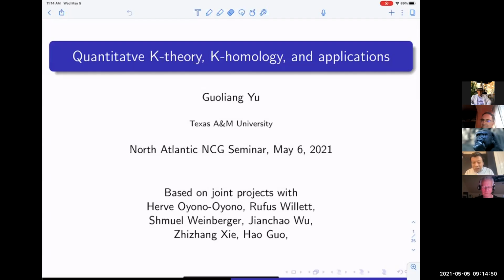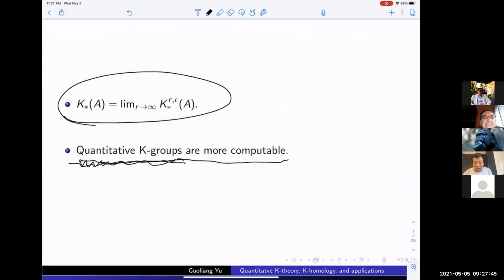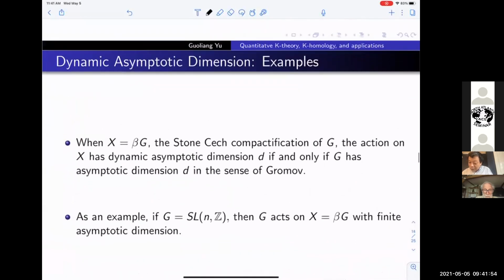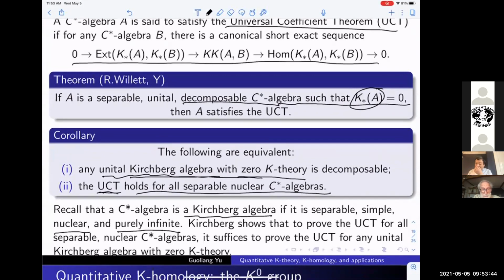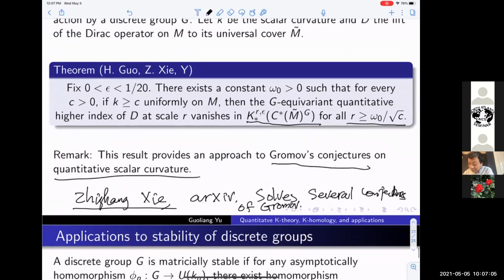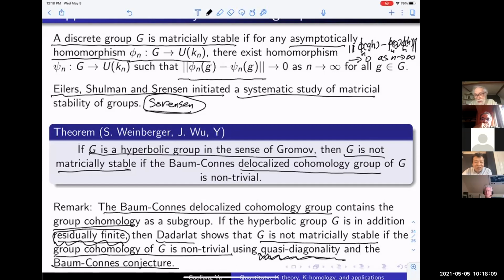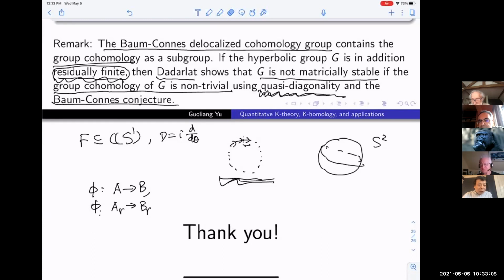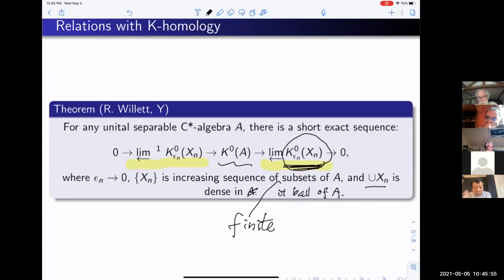QUANTITATIVE K-THEORY, K-HOMOLOGY AND THEIR APPLICATIONS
GUOLIANG YU (Texas A&M University)